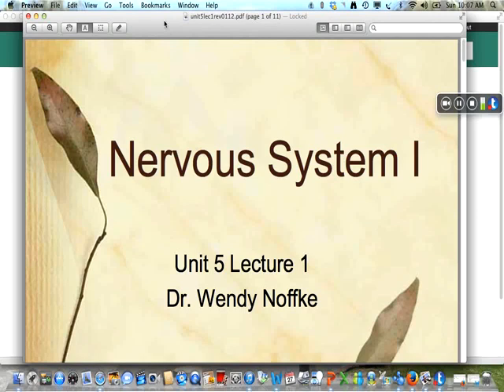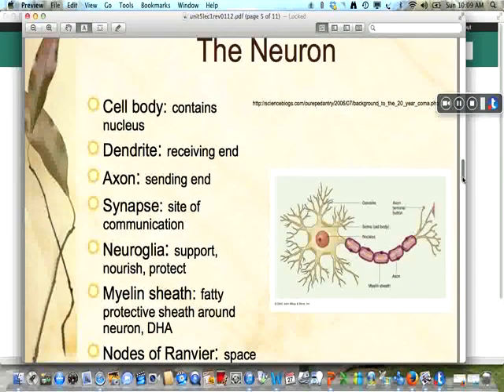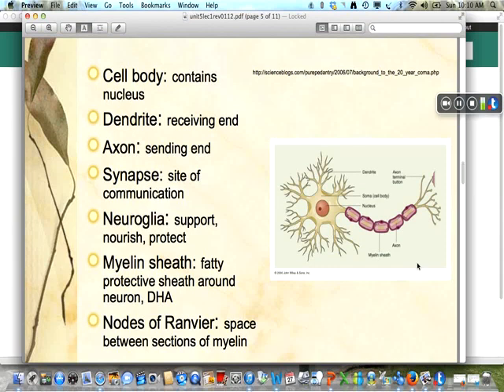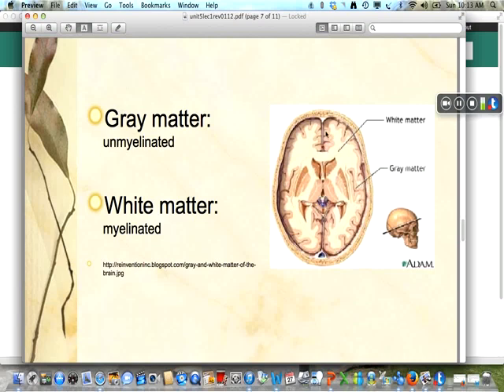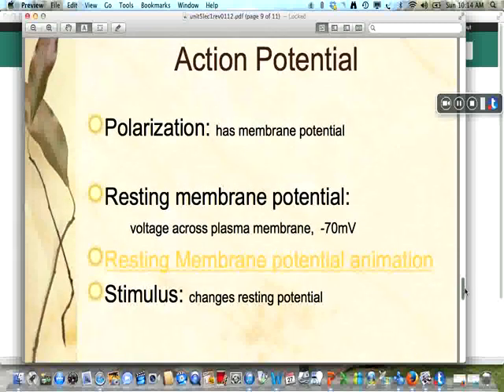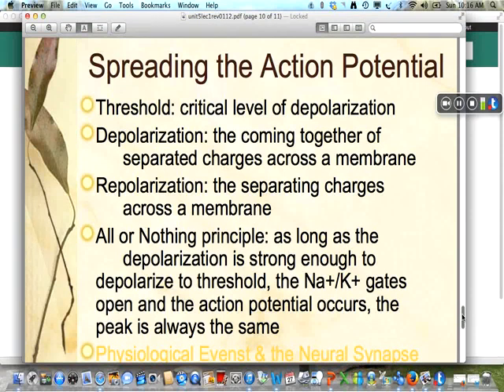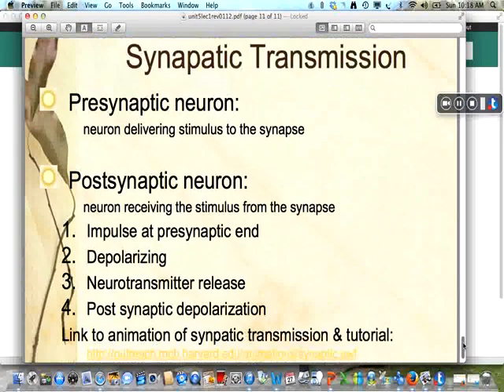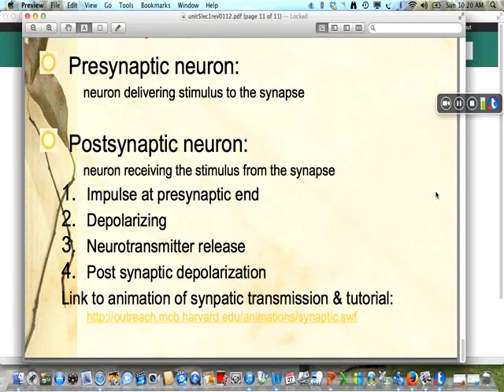Bio 175 unit 5-1 revF13